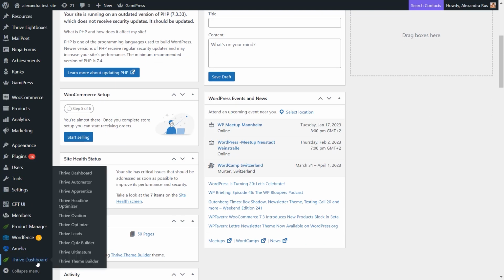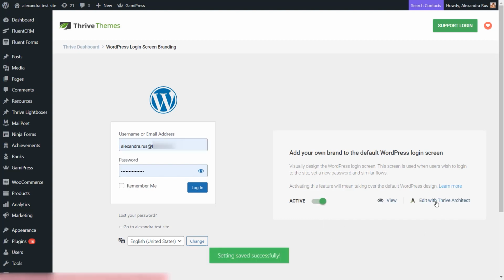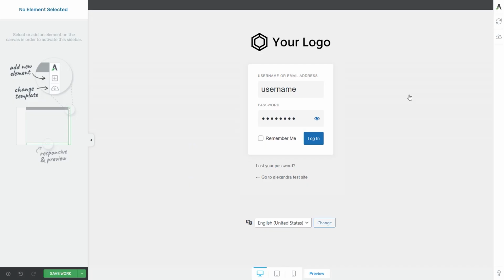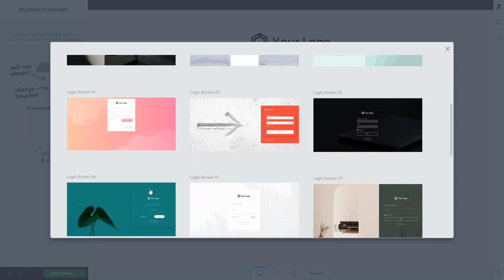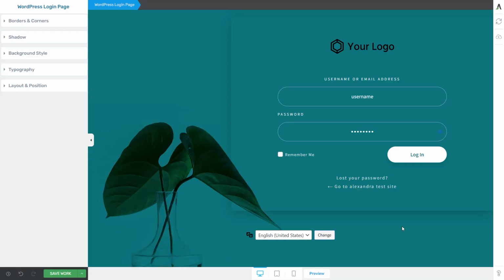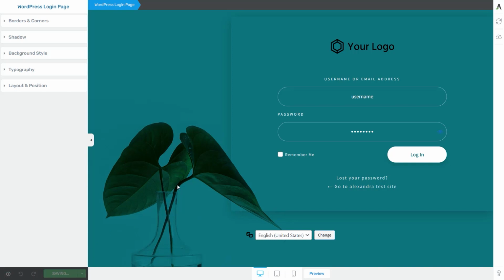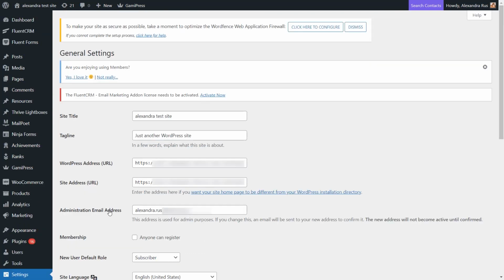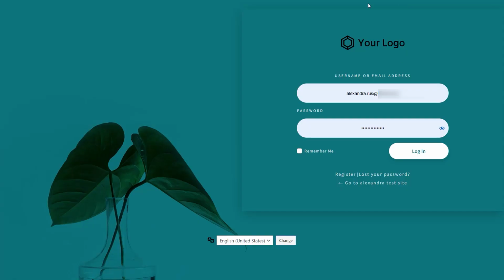How to Customize the WordPress Login Screen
The 'Login screen branding' feature from the Thrive Dashboard will let you customize the login screen from your site. Check out this video to learn how to activate this feature.

Time Stamps:
00:00 - Intro
00:45 - Activate the 'Login screen branding' feature
01:32 - Display the registration option on the login screen

Articles mentioned in this tutorial:
• How to Show the Registration Option on the WordPress Login Screen